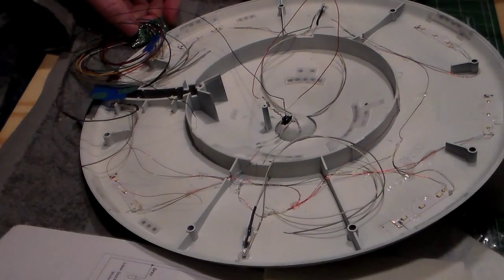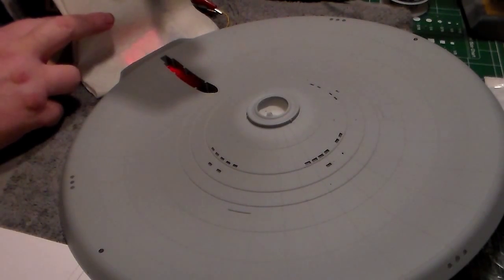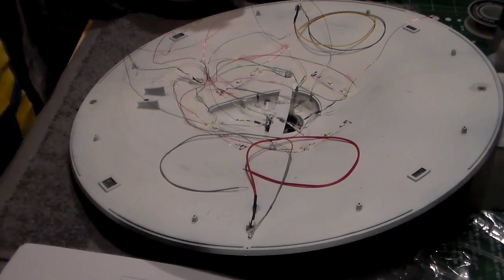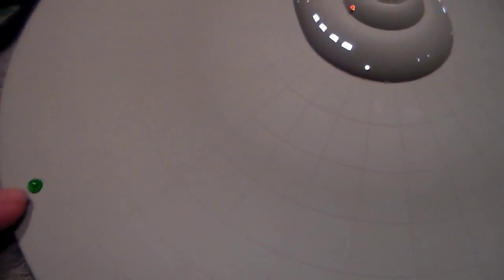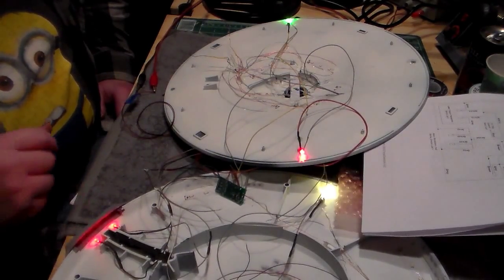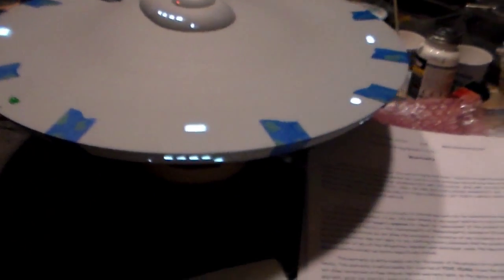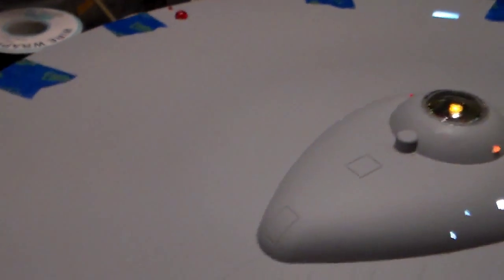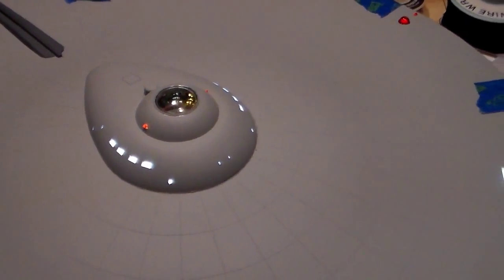POLAR LIGHTS 1/350 SCALE TOS ENTERPRISE BUILD PT. 22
In this video I am finishing up the upper and lower parts of the saucer section with all the lighting and also the bridge. I also will be getting all the nav. lights hooked up and working and finally putting the upper and lower saucer parts together for a test fit before gluing.